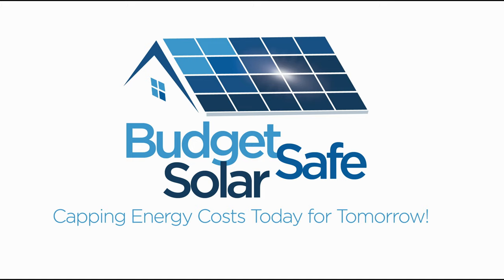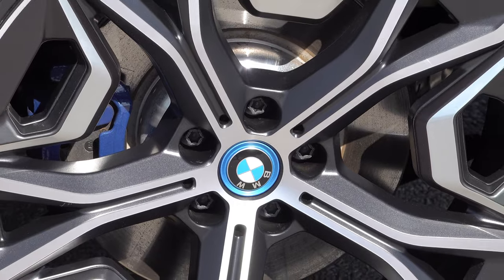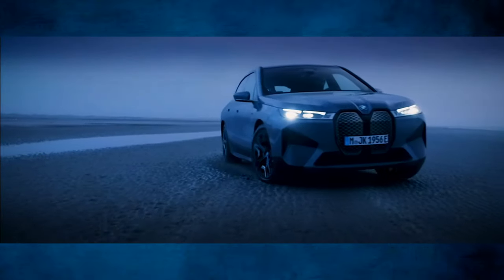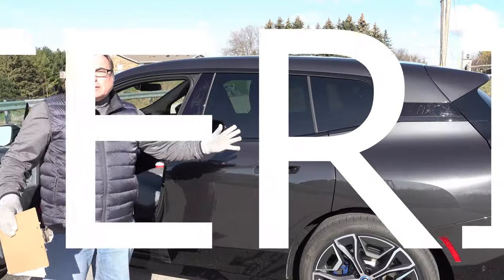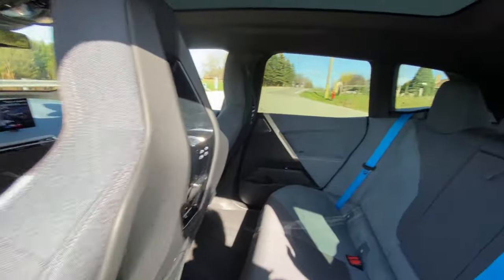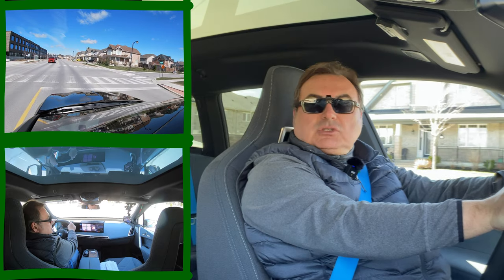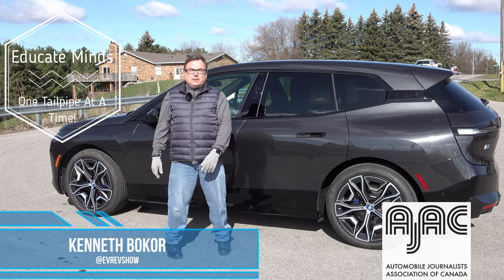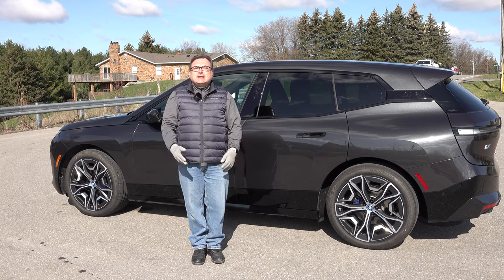Episode 175 - 2022 BMW iX eDrive50 Review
Cutting-edge performance, technology, and luxury – with the comfort of a midsized SAV. Meet the BMW iX: the new electric standard.

Born from a vision. Created for electric mobility. Thanks to efficient BMW eDrive technology and its fully electric all-wheel drive, the BMW iX achieves an exceptional range and delivers powerful acceleration from a standstill. The intelligent BMW Operating System 8 always keeps itself up to date and can be operated completely intuitively.

With a range of up to 521 km* the BMW iX xDrive50 is ideal for both city driving and long distances. Thanks to its highly efficient construction, it has an extremely low energy consumption and outstanding aerodynamics with an exceptional cd of 0.25 – a value unrivalled in this vehicle segment.

The EV Revolution Show - April 28, 2022

Interested in Solar?  Thanks to Budget Safe Solar for sponsoring my efforts!